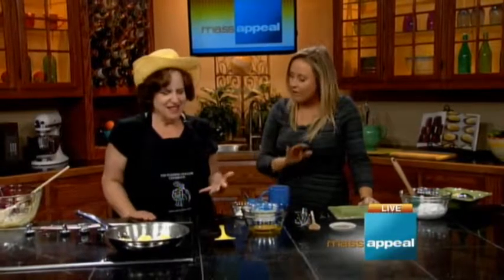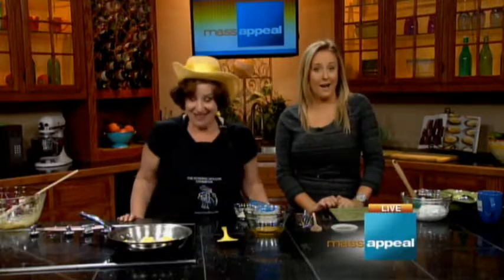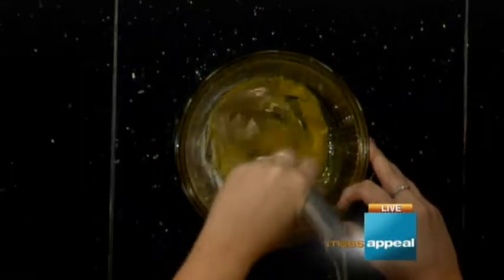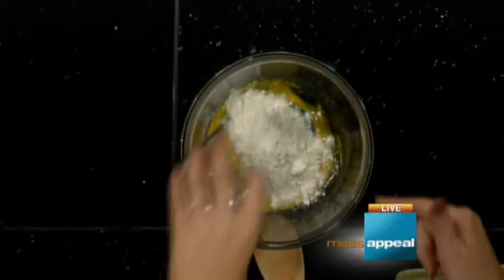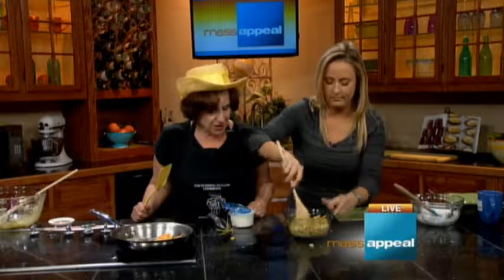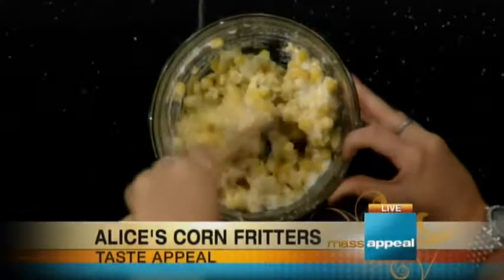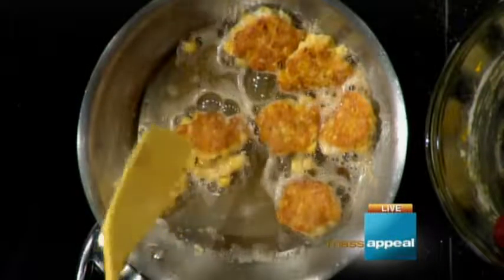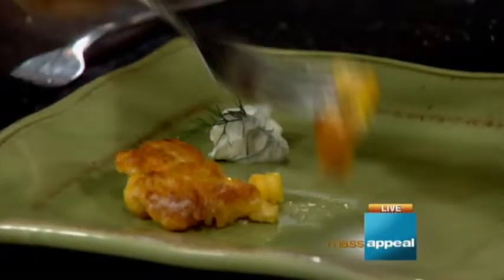Alice's Easy Corn Fritters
Writer/chanteuse Tinky Weisblat makes Alice Parker's simple, tasty corn fritters. With Lauren Zenzie. Courtesy of WWLP/Mass Appeal.